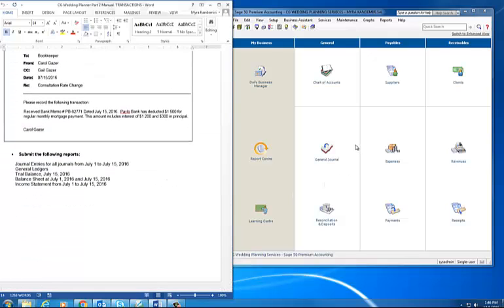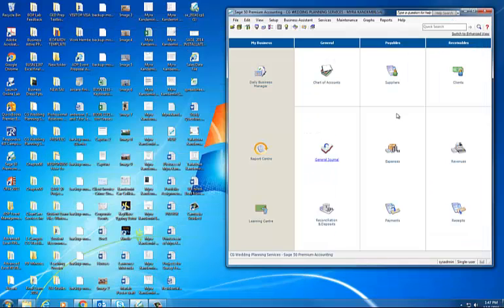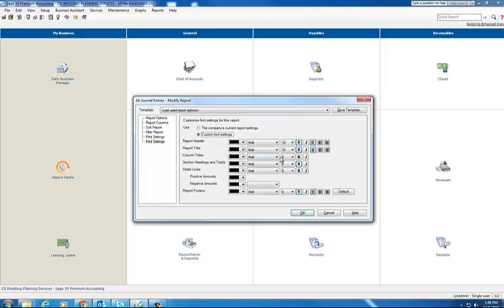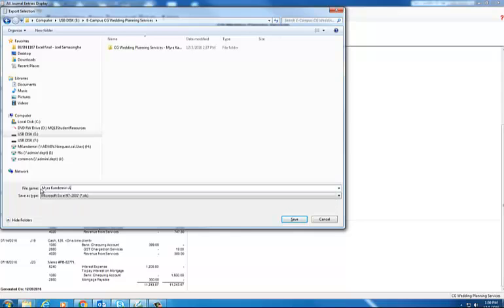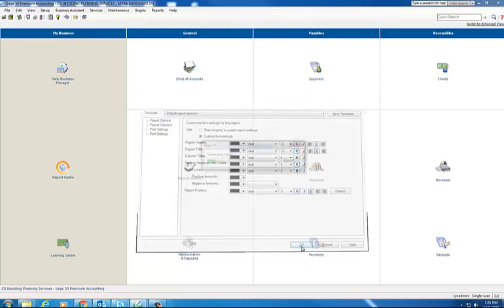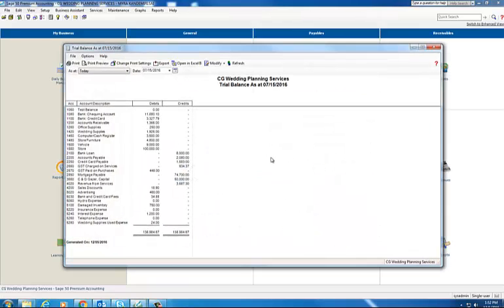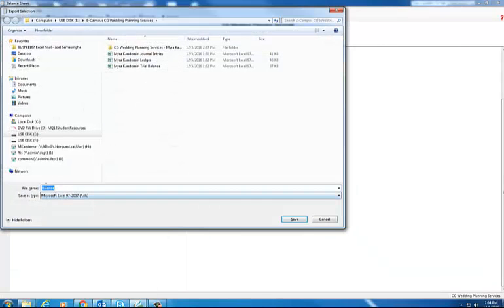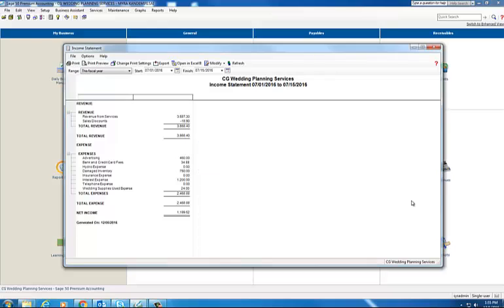Part 16 Exporting Reports to Excel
This video takes gives instruction on how to generate Reports in Sage 50 and export them to Excel.